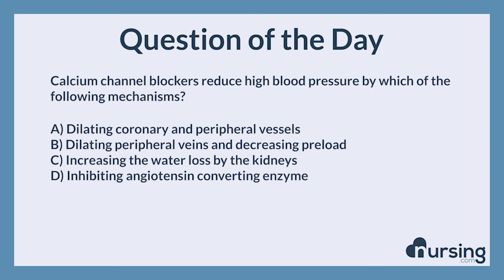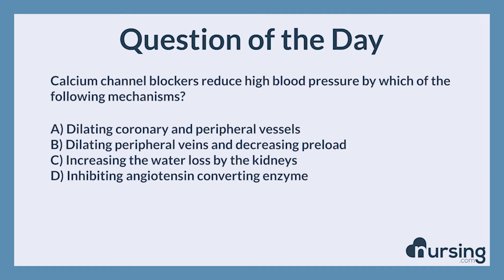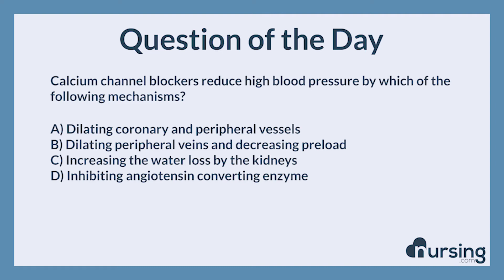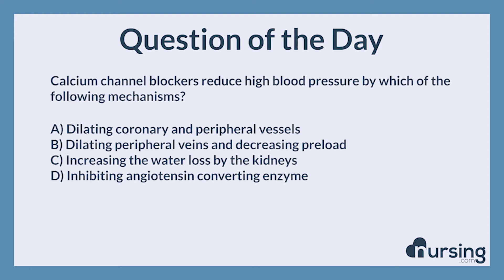NCLEX Practice Questions: Adult Hypertension (Ppharmacological and parenteral Therapies)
Question:

Calcium channel blockers reduce high blood pressure by which of the following mechanisms?

Answer:

A) Dilating coronary and peripheral vessels

Rational:

Calcium channel blockers dilate coronary arteries and arterioles and peripheral vessels, thus decreasing vascular resistance.